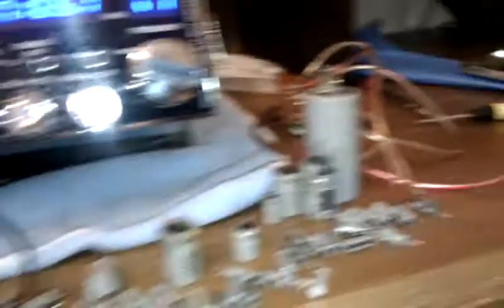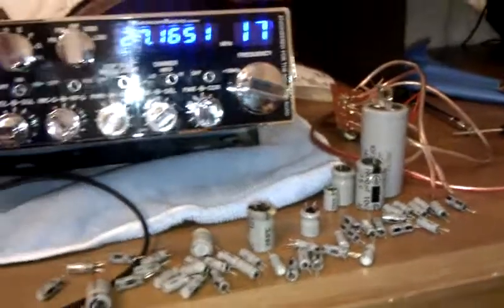COBRA 2000GTL RE-CAP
replaced all caps in radio and frequency counter ...simple to do..got kit from ebay...recap kit